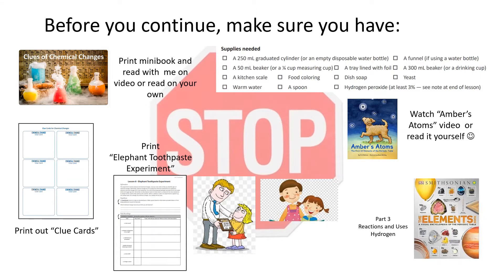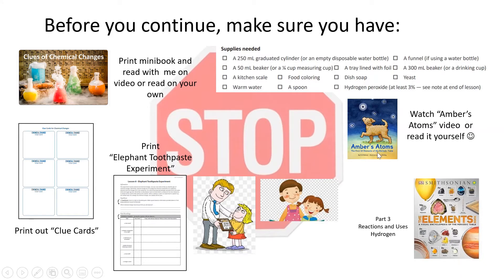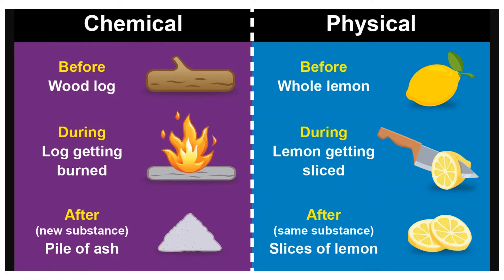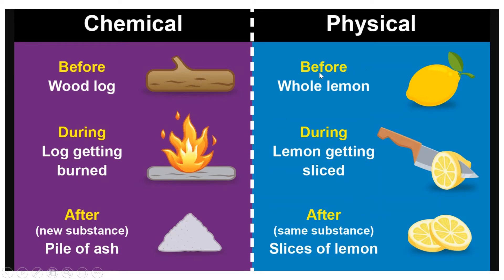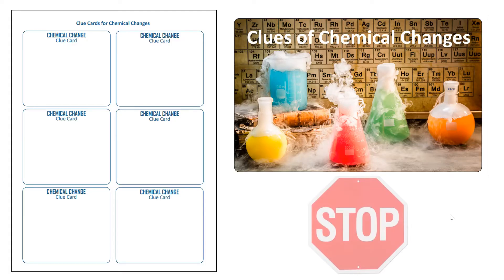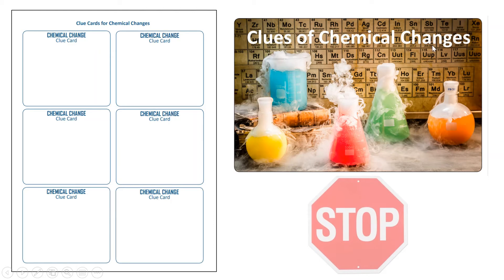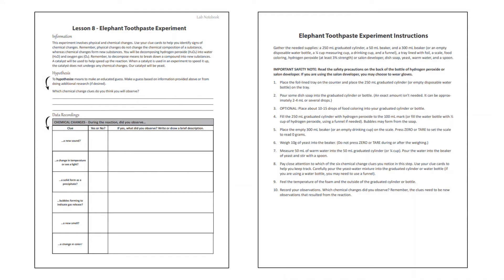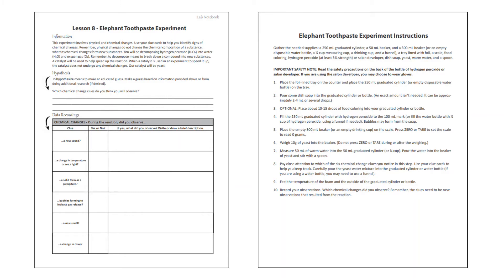Lesson 8 Identifying Chemical Changes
This week we are identifying chemical changes during an experiment - makee sure you have your clue cards all filled out from the information on the minibook before you proceed - you will need them for the experiment.  :)